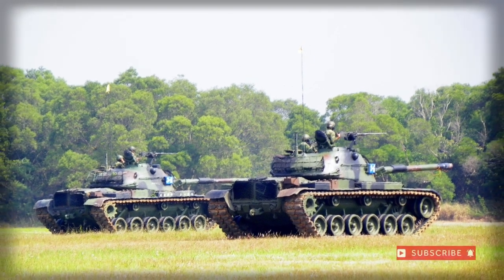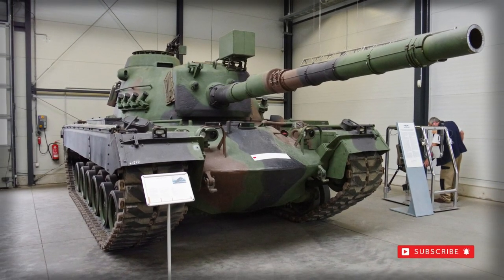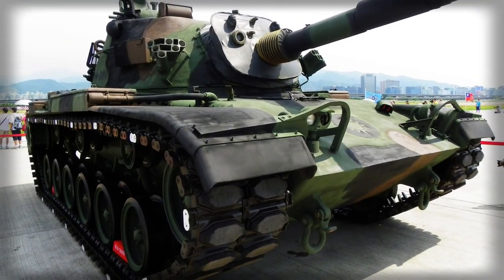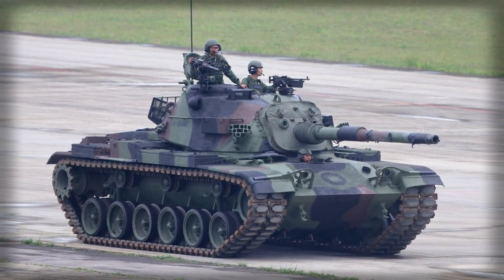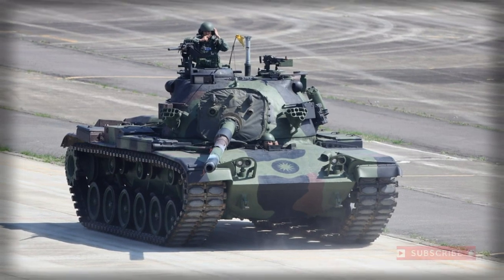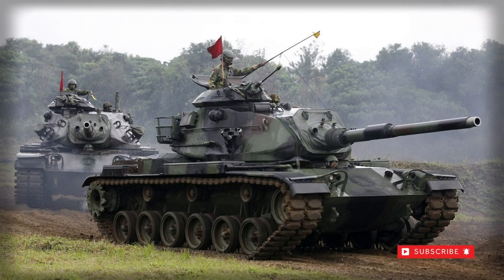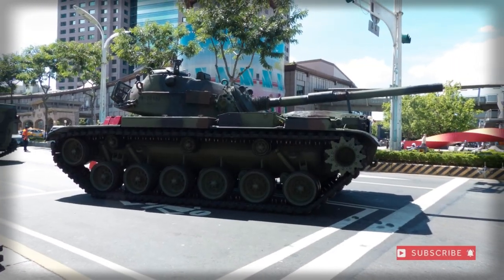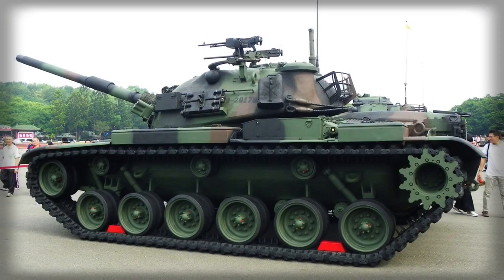CM-11 Brave Tiger M48H Main Battle Tank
The CM-11 is a Taiwanese military Main Battle Tank (MBT) consisting of the hull of the American-made M60 "Patton" MBT with a modified turret of the older American M48 "Patton" Medium Tank series (in particular the M48H production model). The M48 dates back to a 1951 requirement appearing during the Korean War (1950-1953) and saw production begin in 1952 before being formally designated in 1953. Production ran up to 1959 with some 11,700 examples delivered. The M60 followed some time later to become the United States Army's first Main Battle Tank design and saw introduction in 1961 - some still serving today - with over 15,000 of several variants produced.